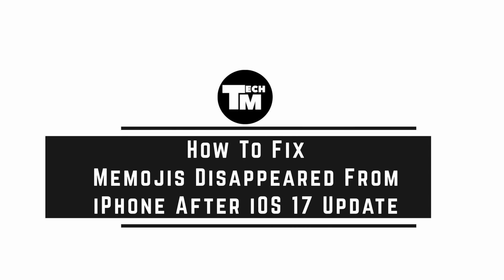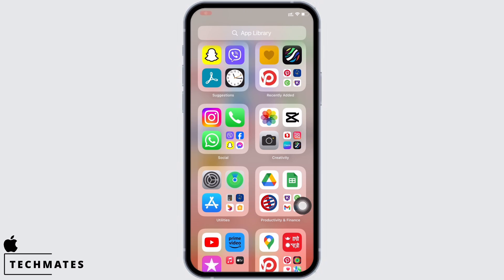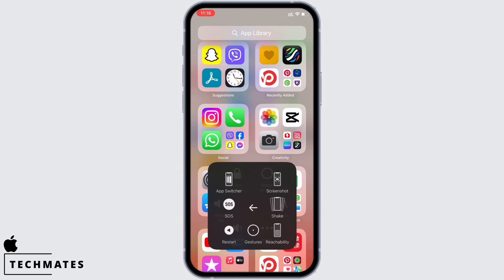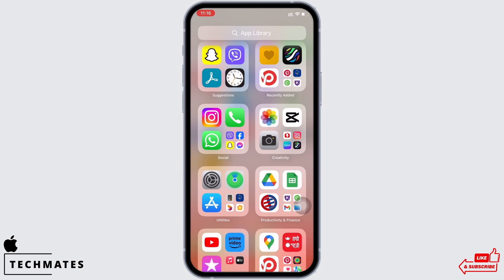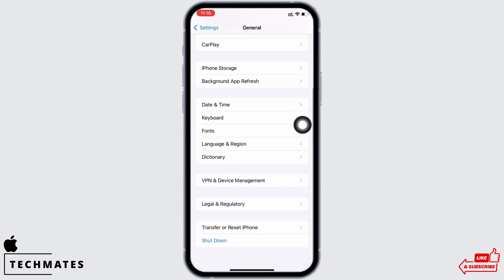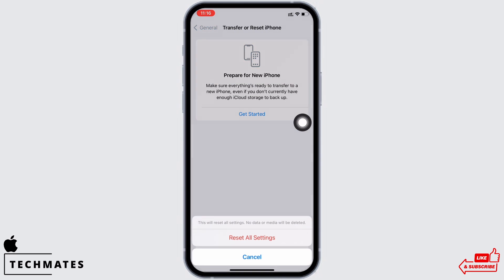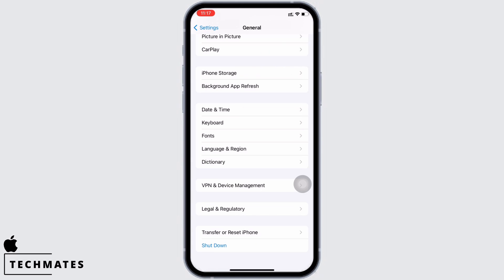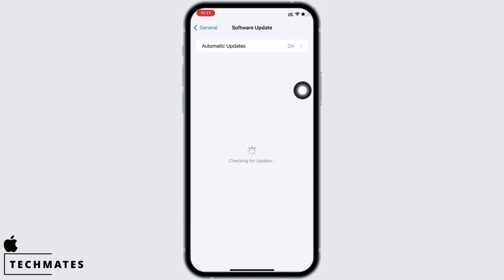Fix Memojis Disappeared From iPhone After iOS 17 Update 2024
Did your Memojis disappear from your iPhone after the iOS 17 update? This guide is here to help you get them back! We'll walk you through the steps to resolve this issue and bring your Memojis back to life.

Learn why Memojis may vanish after the iOS 17 update and the frustration it can cause. We're here to provide solutions.

Step-by-Step Tutorial:

[00:00] Introduction and Issue Explanation
[00:10] How to Fix Memojis Disappeared After iOS 17 Update

Follow our instructions to ensure your Memojis are back where they belong after the iOS 17 update.